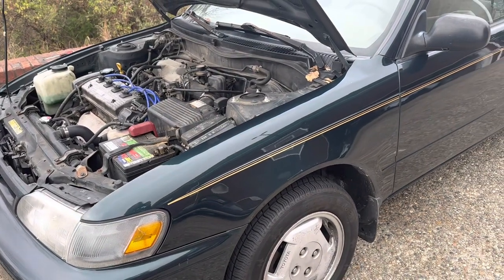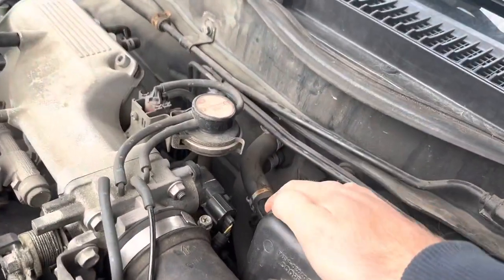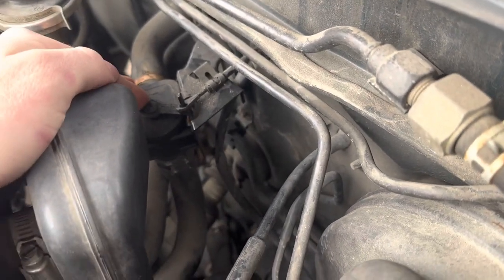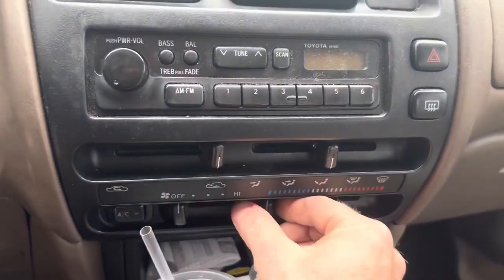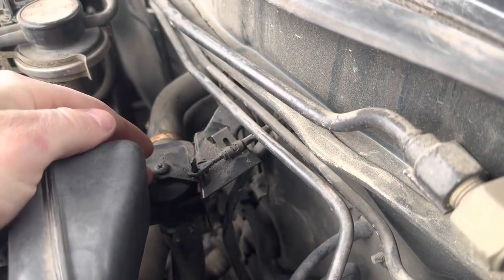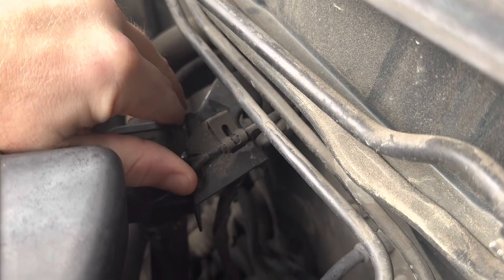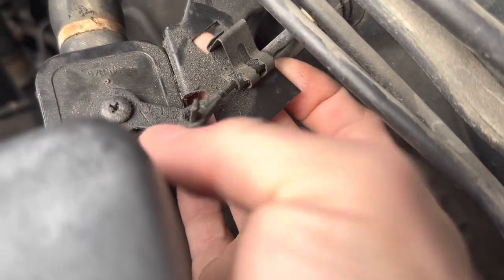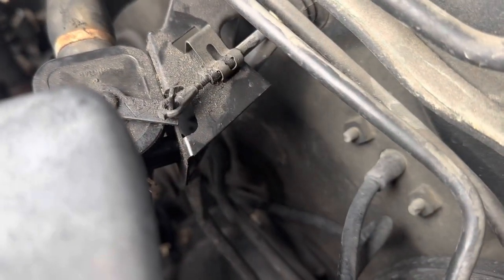1993-1997 Toyota Corolla heat issue quick fix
It’s so easy, I have no idea why I suffered with terrible heat for so long lolol